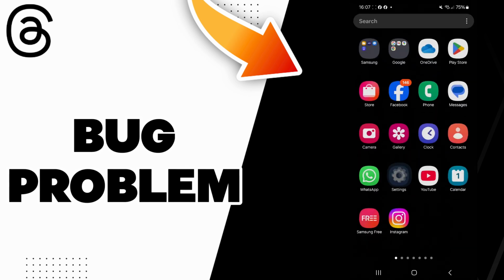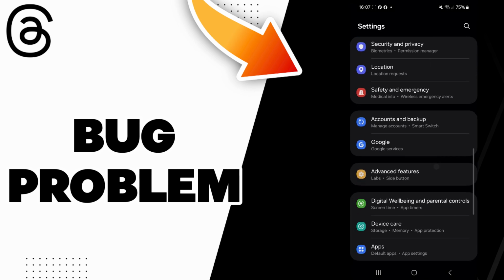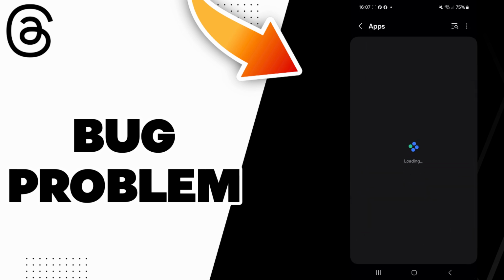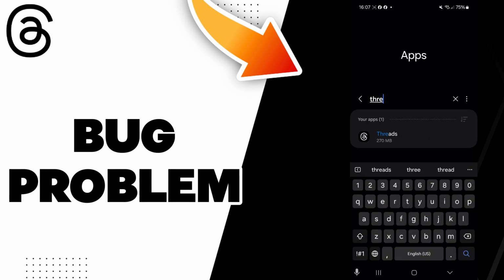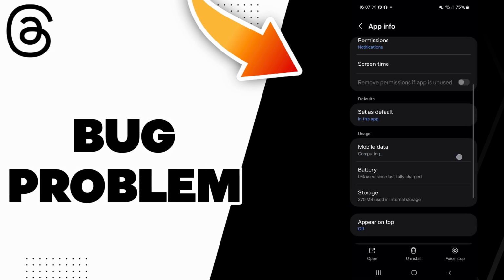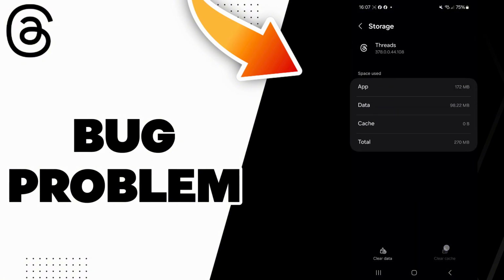How To Fix Threads Bug Problem 2025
in this video we discuss :